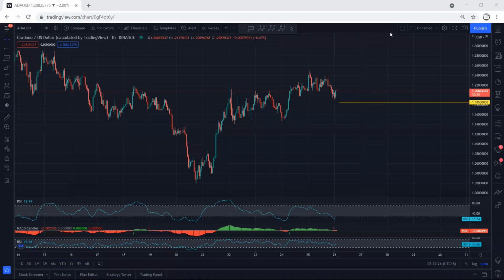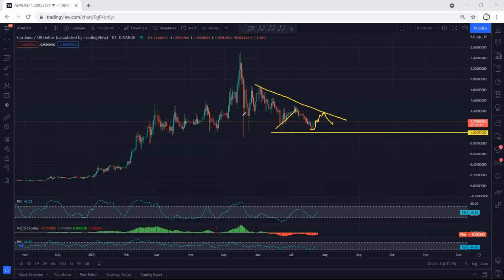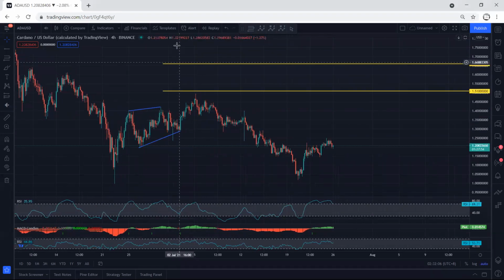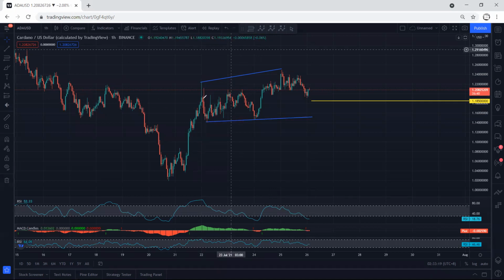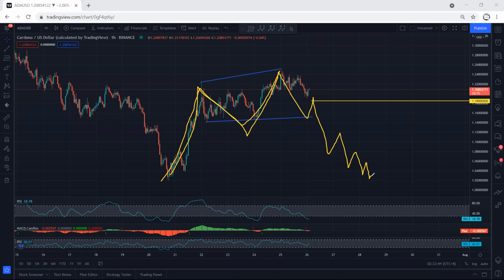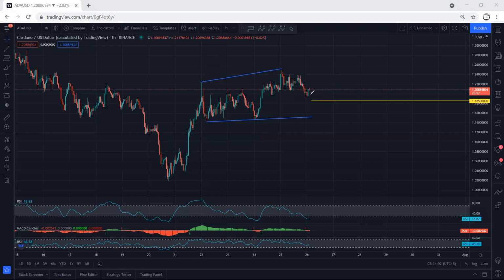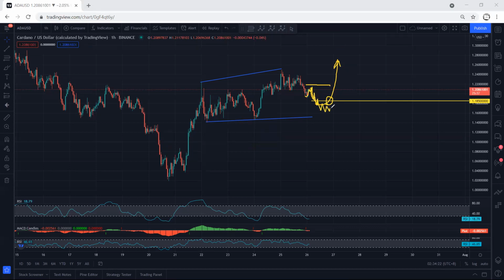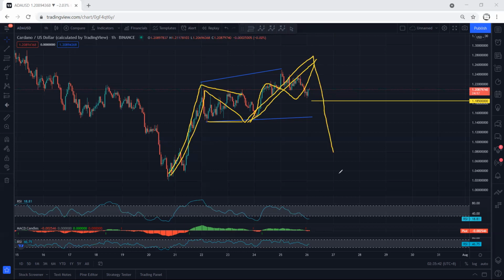ADA - Cardano Technical Analysis for July 26, 2021 - ADA